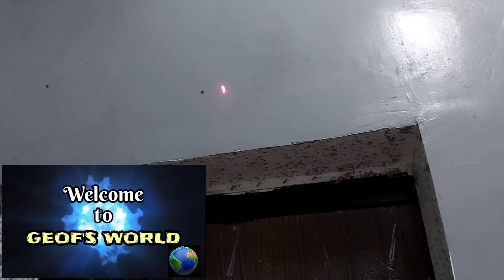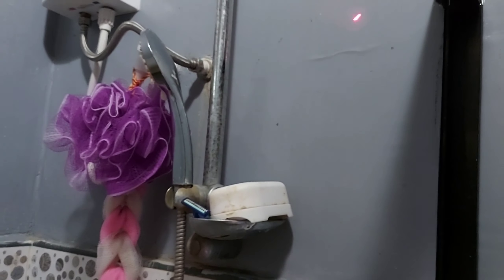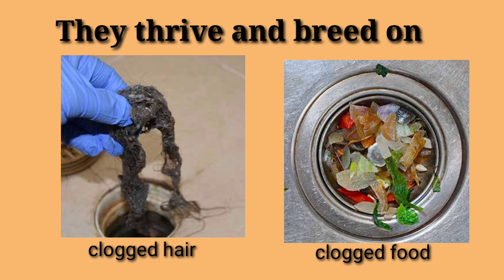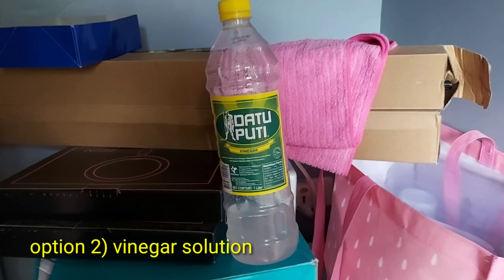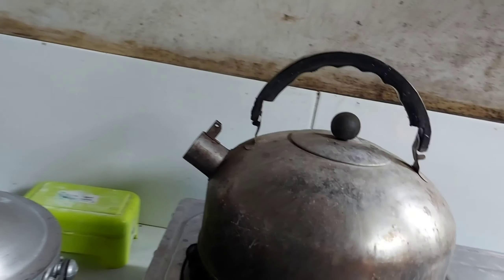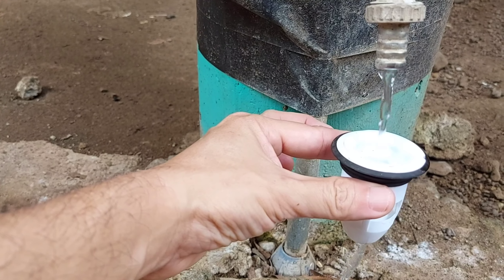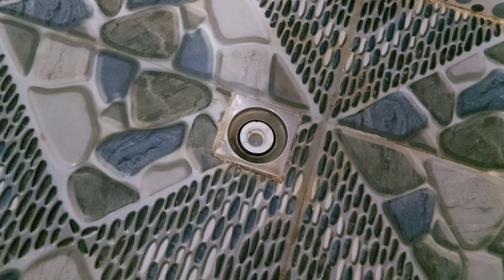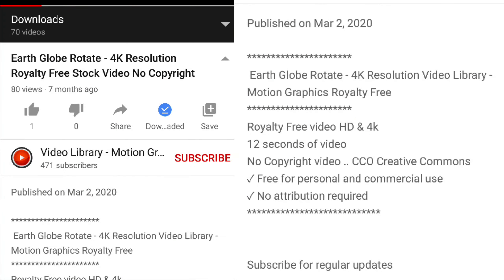Drain Flies: Understanding Drain Flies problem. Know our options to solving the problem.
In order to take the best option on handling drain flies, we must understand how the problem "works". Otherwise the steps we take are costly, and near useless. There's a lot of misinformation going around on as to how to deal with drain flies. Many videos tell you to do this, and do that, but have not actually tried out the process. Or are simply giving you false promises. For years, I have tried all the different suggestions on how to handle drain fly. I learned that a crucial part is to first understand how drain flies are. Once you understand the nature and existence of drain flies, then you can act accordingly and effectively.

Join us as we explain the cause and effect of some popular solutions,  which are only temporary fixes.